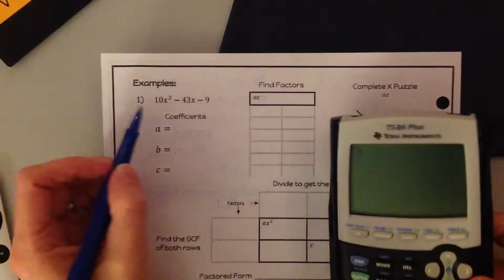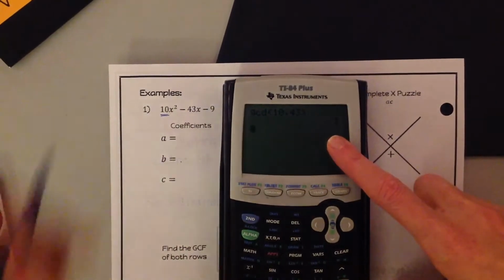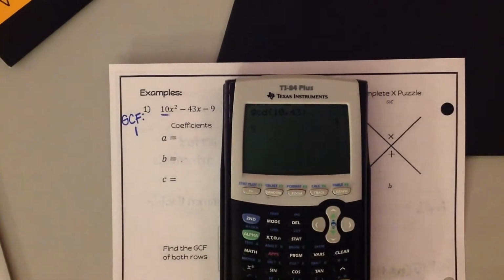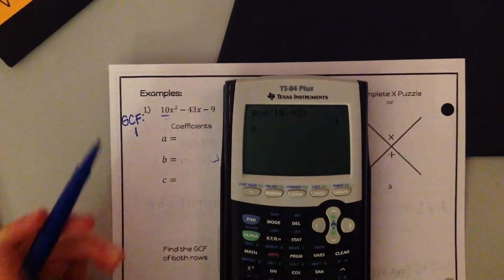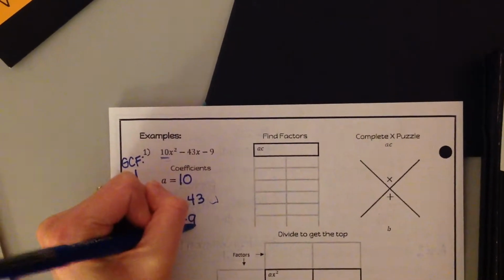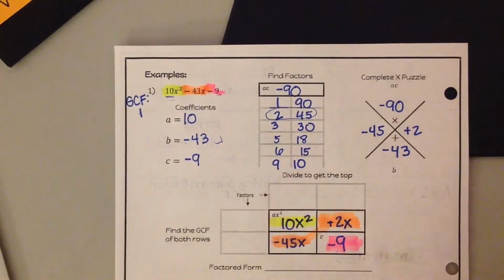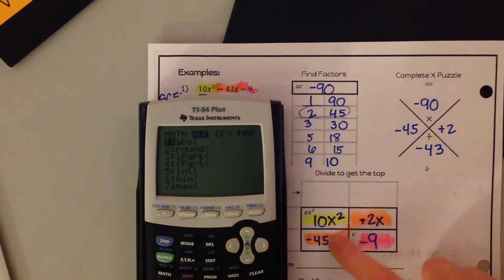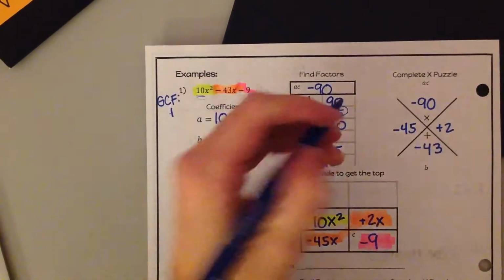Factor Trinomials (a not 1) #2